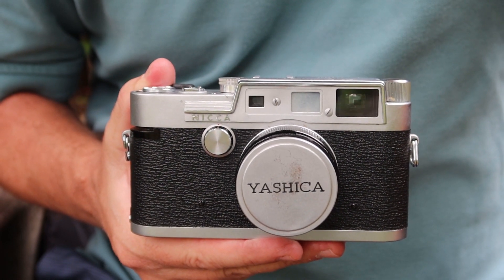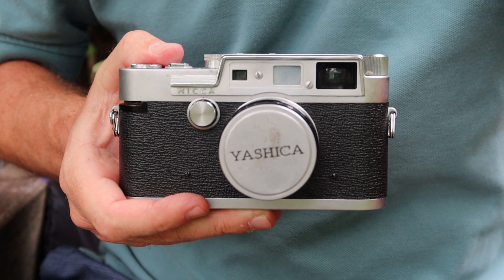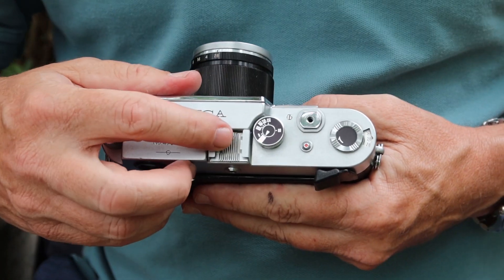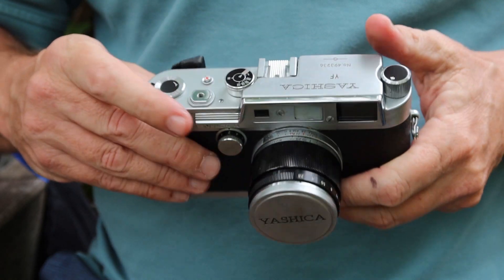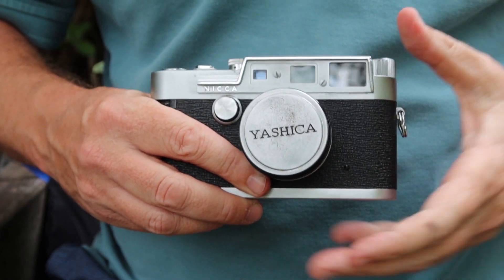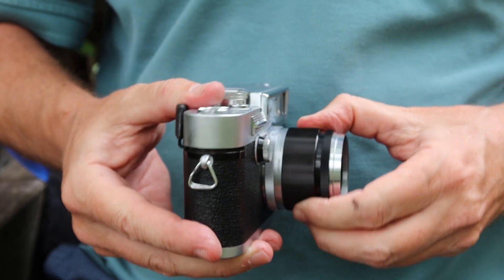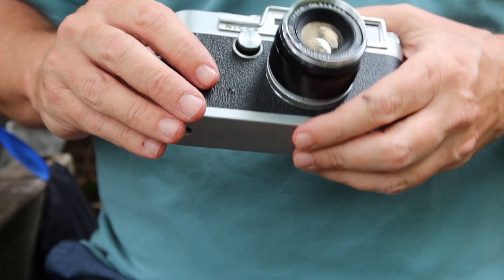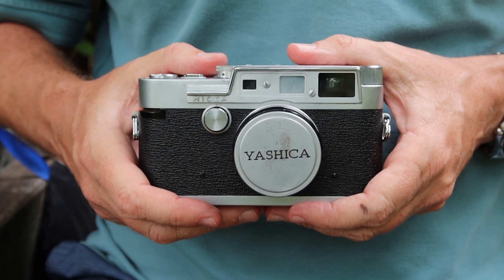Yashica YF Camera